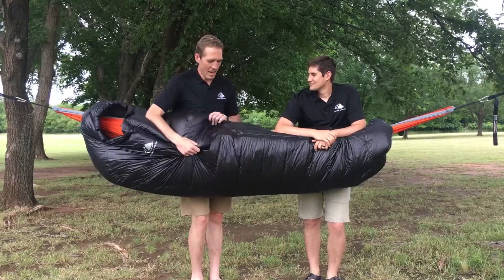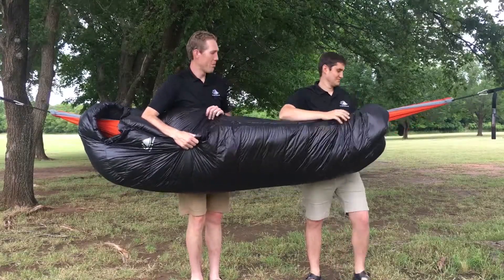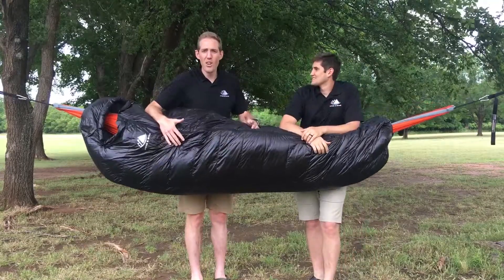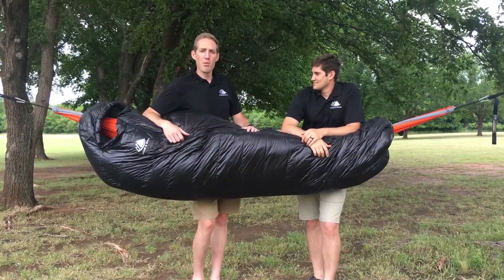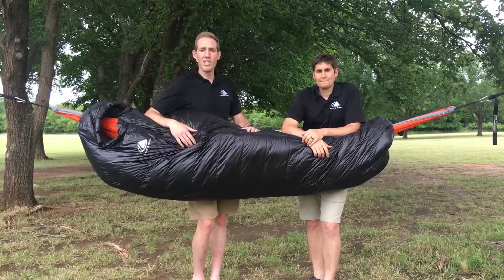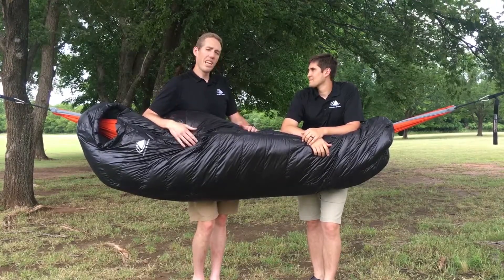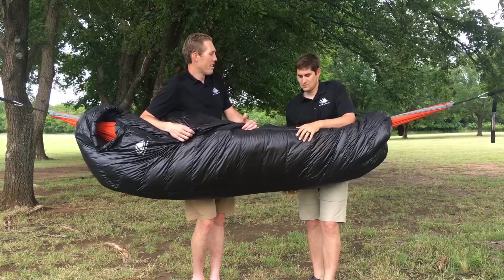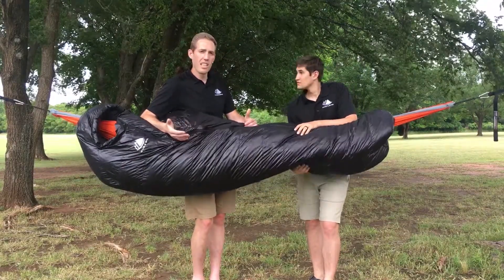Why is Down Fill Better (Down vs Synthetic) - Hyke & Byke Q&A Series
Customer Question: Why does everyone always say that natural down fill is better than synthetic fill for sleeping bags? There are a number of reasons that we will discuss like why is it lighter and whether it is a better insulator. On any backpacking adventure, sleeping well is a vital component in having an amazing outdoor experience.  In this video, we show you how the right sleeping bag insulation is a major component to a great night's sleep.  If you'd like a Hyke & Byke bag for yourself, to purchase.